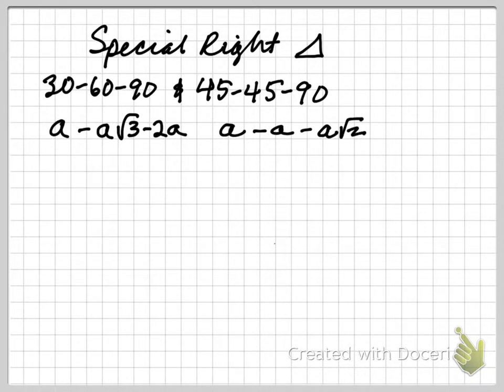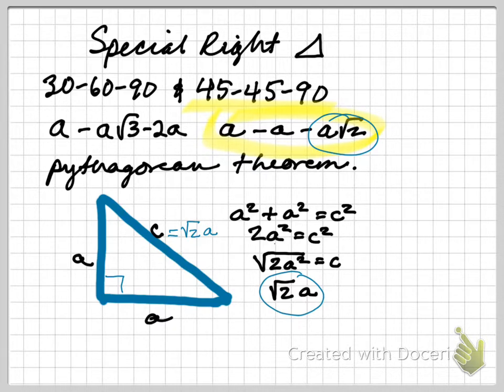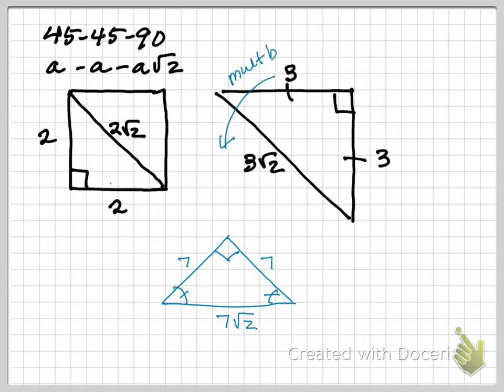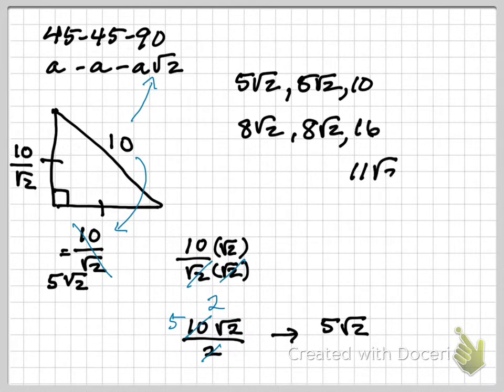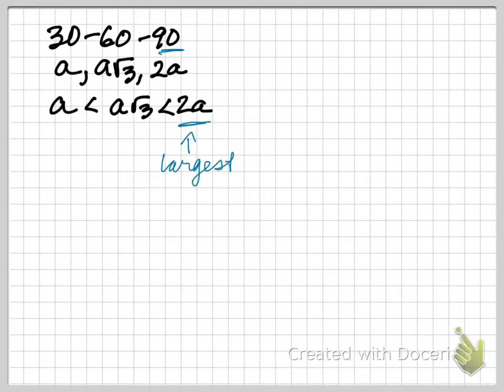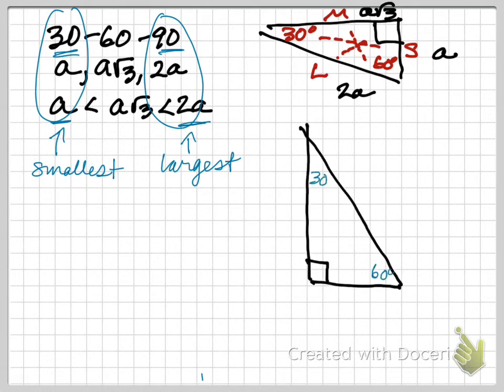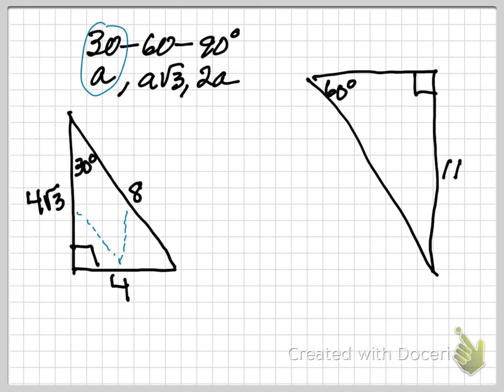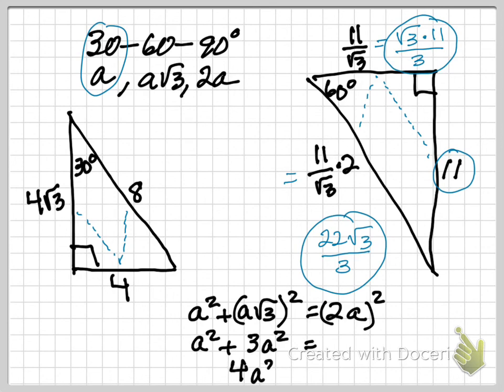Special Right Triangles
Easy way to learn about special right triangles 45-45-90 and 30-60-90.